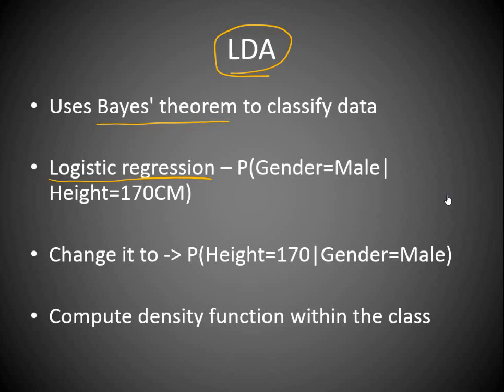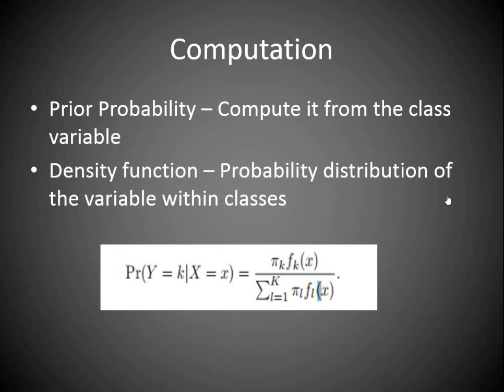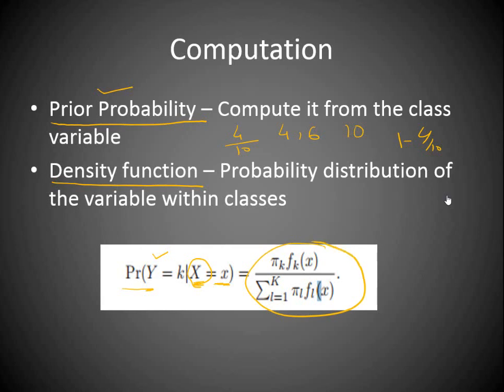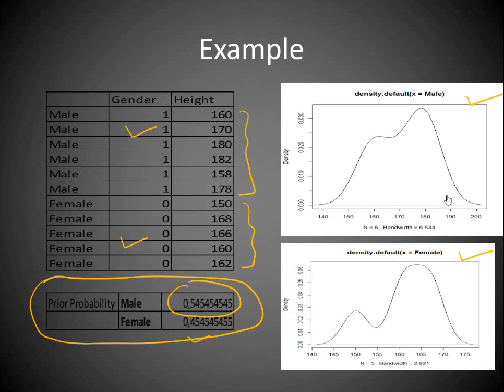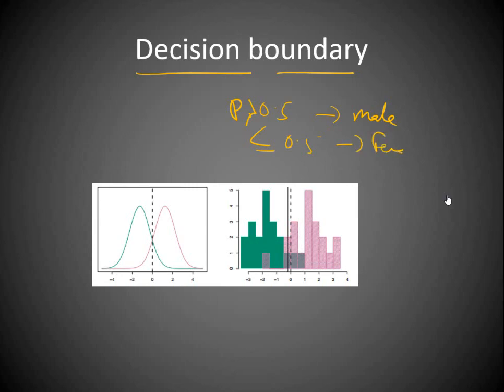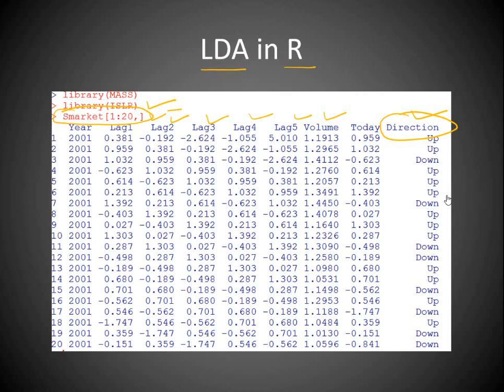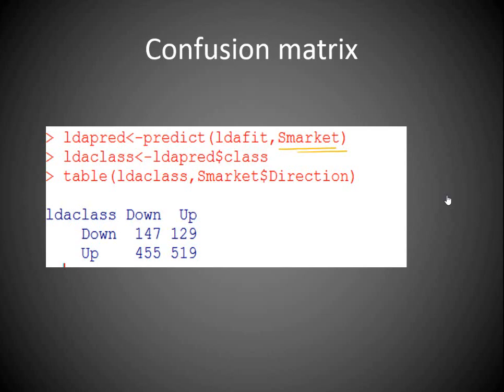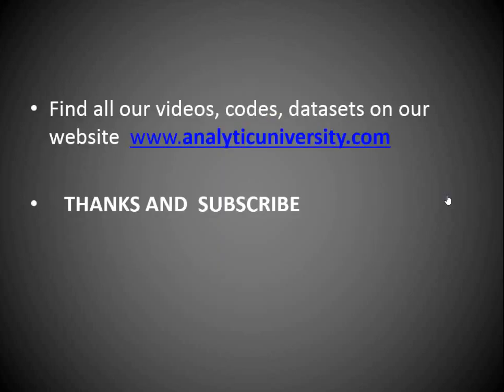Linear Discriminant Analysis Theory & Application in R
In this video you will learn the theory of Linear discrimnant analysis and how to build a discriminant analysis models in R